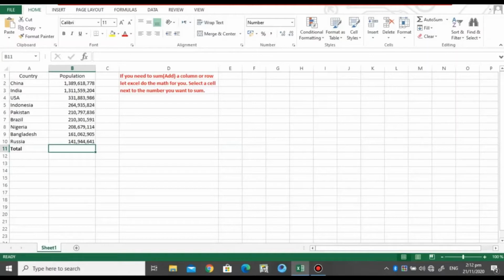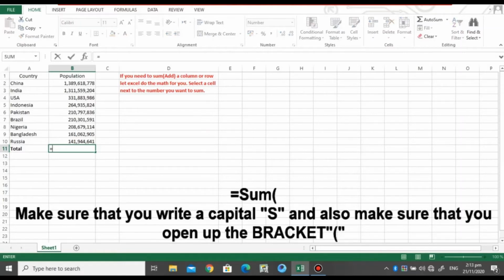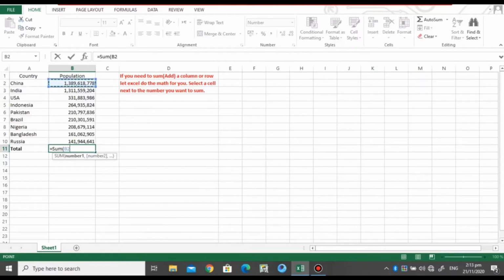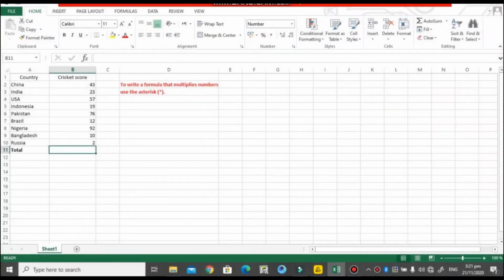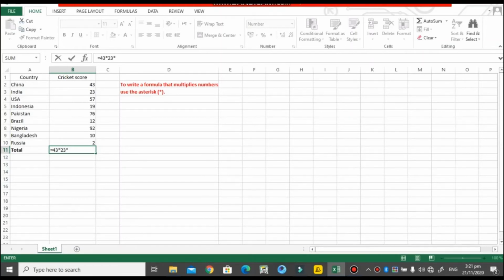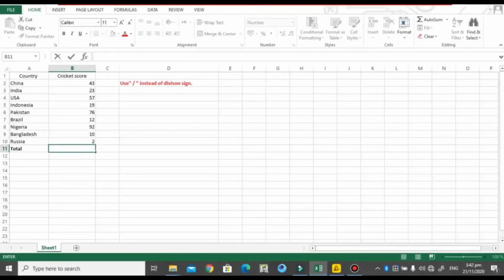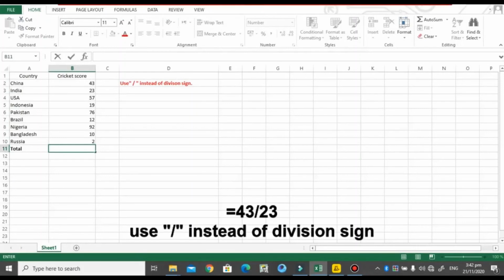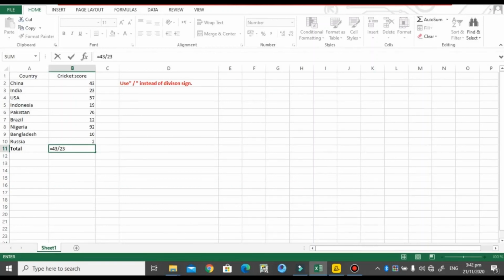3 Most important "Excel Formulas." | Cyber Ghost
In this video, we are going to look at the 3 most important excel formulas that everybody should know so make sure that you watch this video till the end. Thank you.